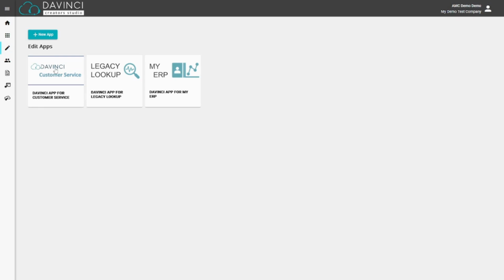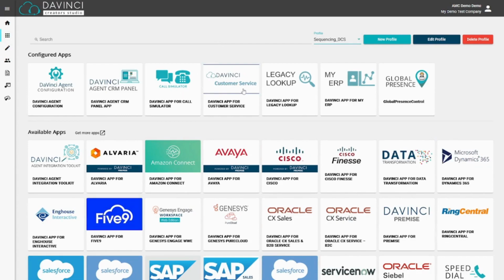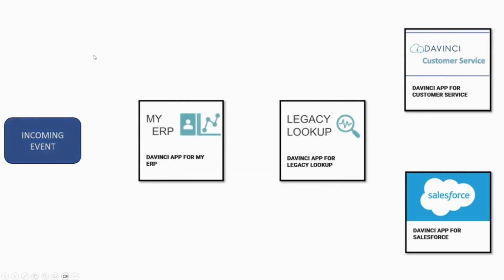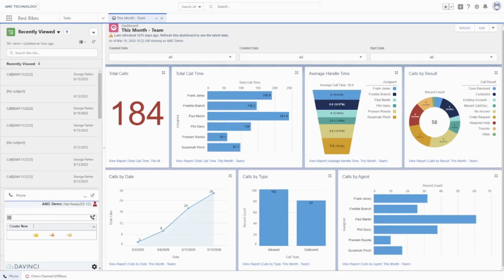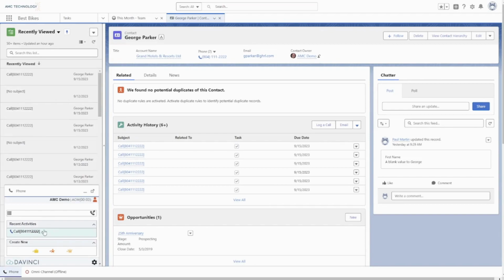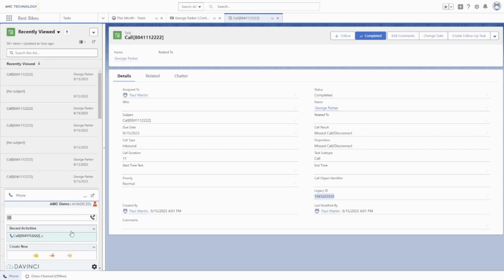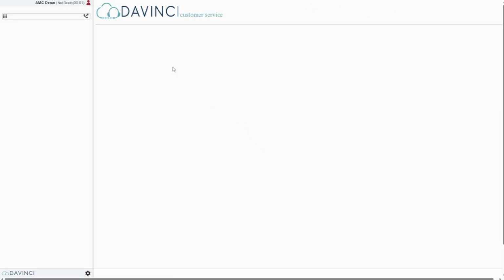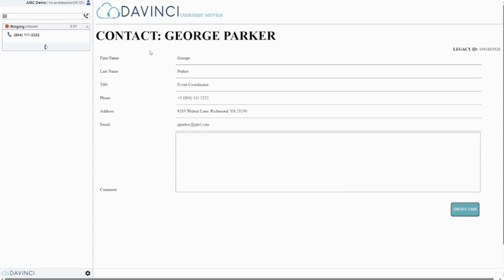Custom Apps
Watch how you can create DaVinci apps tailored to your unique needs, enabling seamless data and event sharing among various DaVinci applications.

DaVinci offers an Enterprise Application Framework that comes with a powerful technology stack, a wide range of pre-built applications, and the ability for organizations to develop custom applications. It's perfect for generating analytics and AI training data.